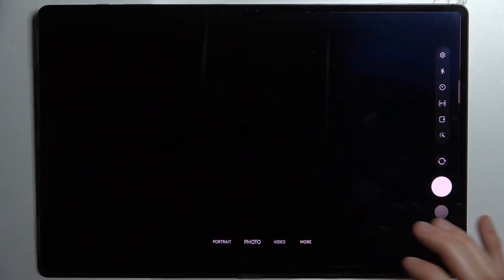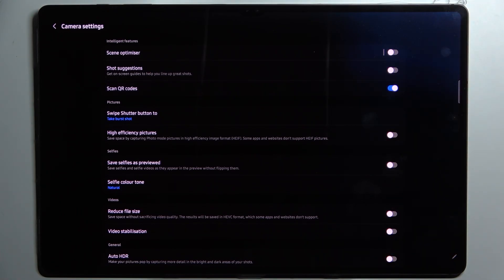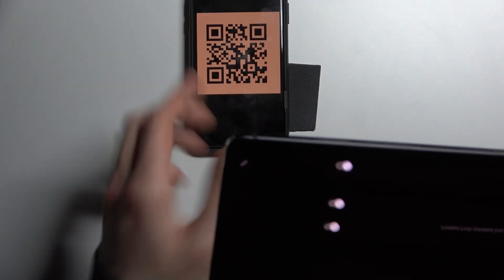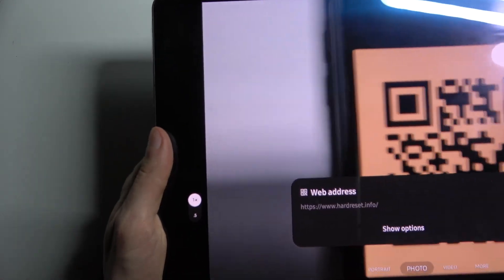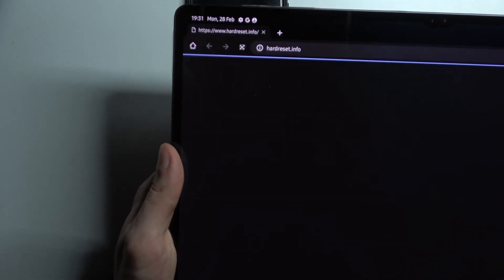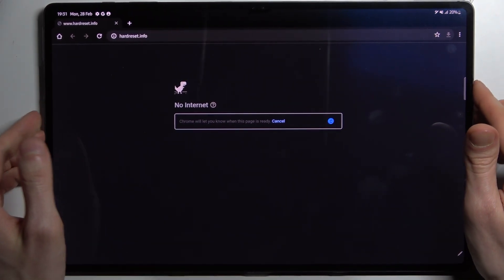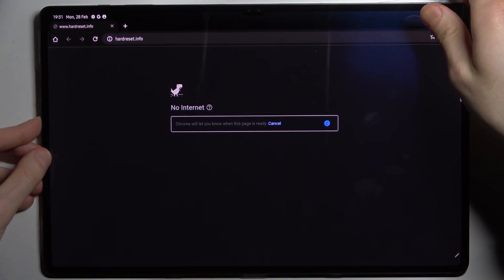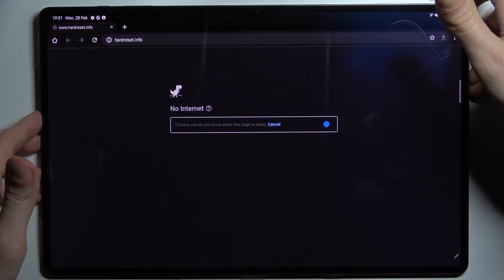How to Find QR Scanner on SAMSUNG Galaxy Tab S8 Ultra - Scan QR Code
Find out more info about SAMSUNG Galaxy Tab S8 Ultra:
If you want to know how to scan QR codes on SAMSUNG Galaxy Tab S8 Ultra, watch this tutorial. Our specialist will show you how to find the scanner in the notification bar, and then how to run it to successfully read the QR codes. With Al Lens, you will be able to successfully scan all QR codes. Remember that you can also use the camera in this device to scan QR codes - we will show you this method in another video which have been uploaded on our YouTube channel.

How to scan QR codes on  SAMSUNG Galaxy Tab S8 Ultra? How to use a scanner to read QR codes on SAMSUNG Galaxy Tab S8 Ultra? How to use QR code scanner on SAMSUNG Galaxy Tab S8 Ultra? How to use Al Lens to scan QR codes on SAMSUNG Galaxy Tab S8 Ultra? How to allow Al Lens to scan QR codes on SAMSUNG Galaxy Tab S8 Ultra?